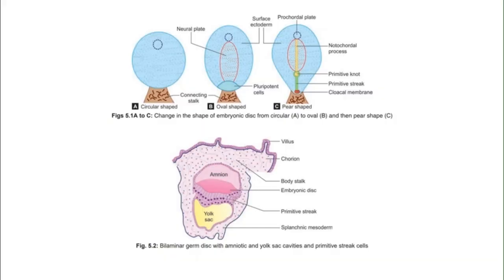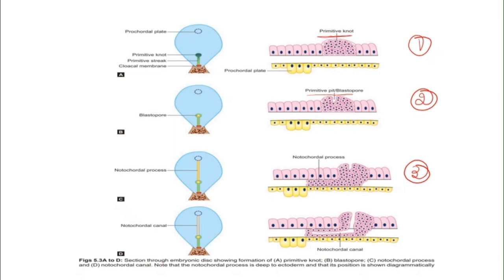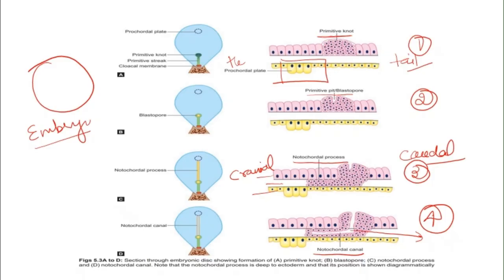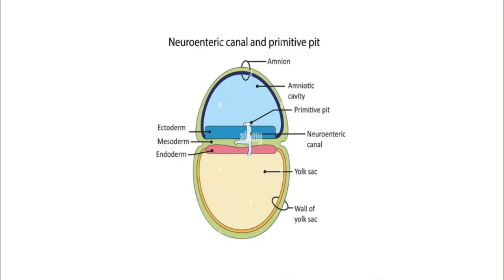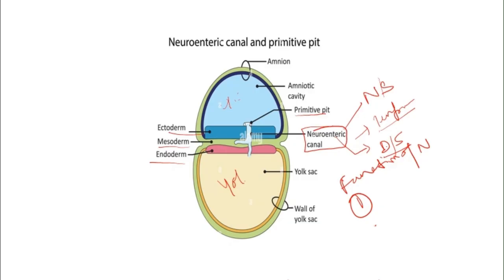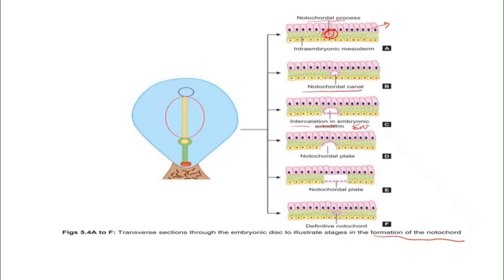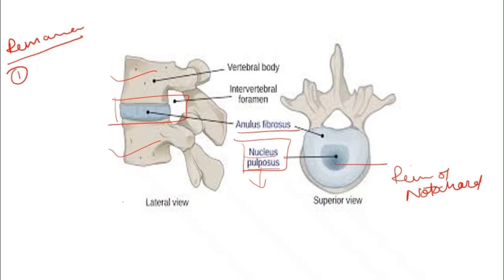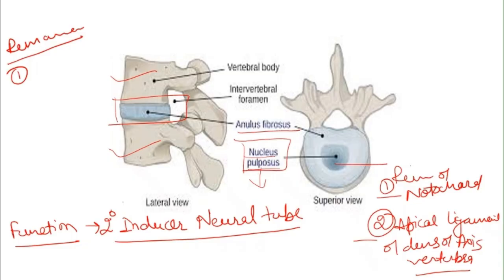Formation of notochord